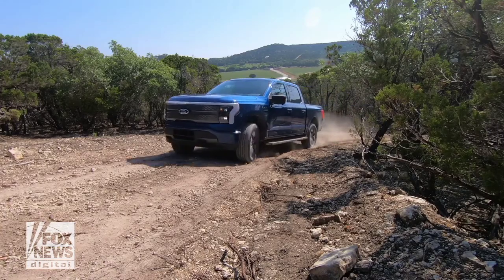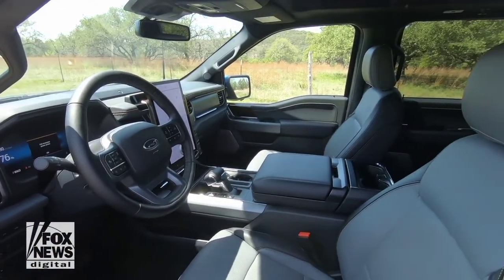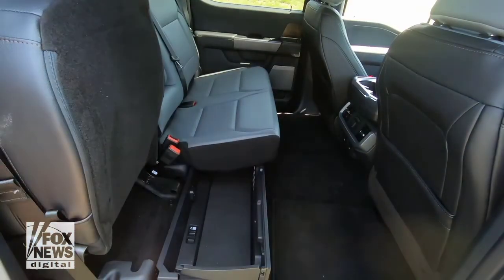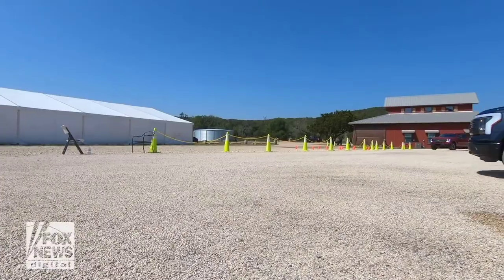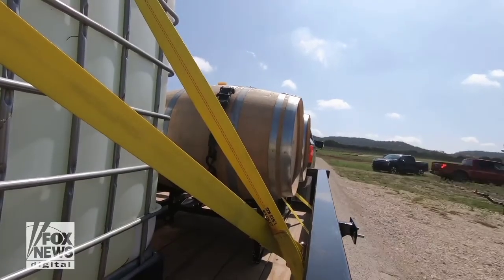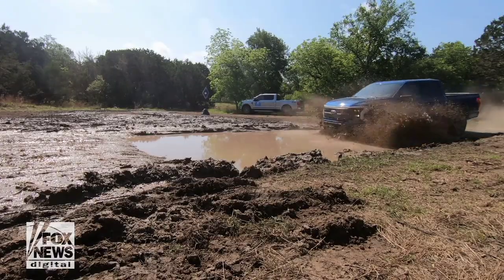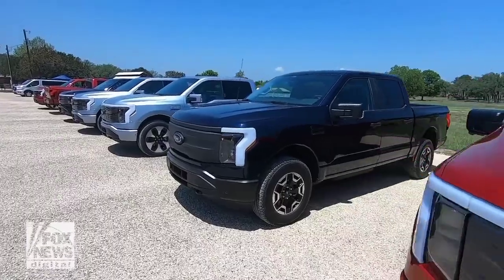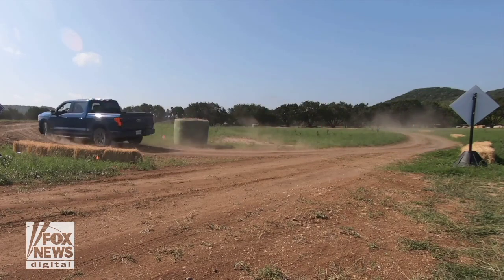2022 Ford F 150 Lightning - Test Drive